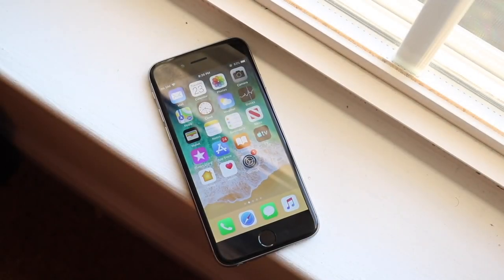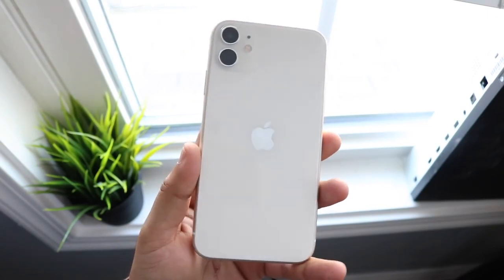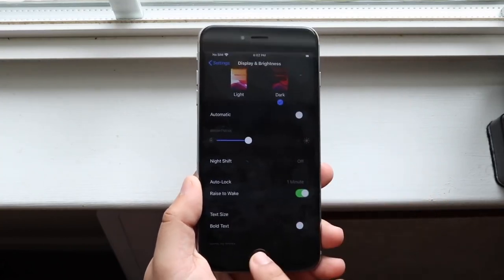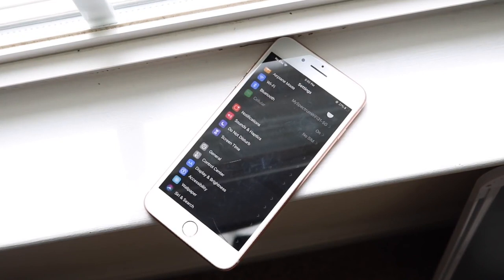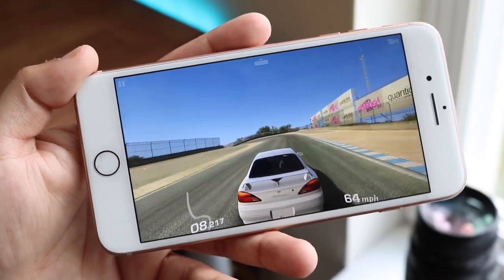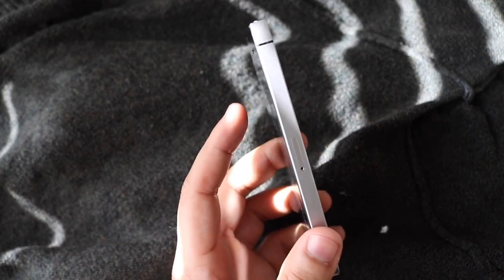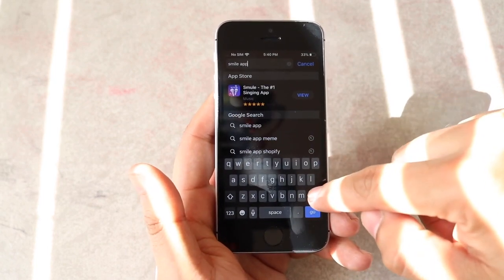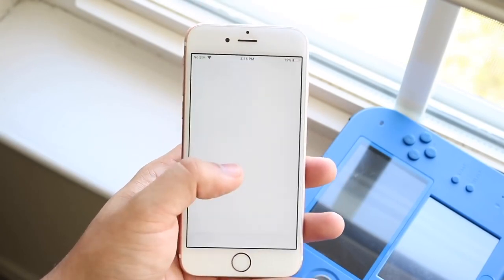Should You Update Older iPhones To Newest iOS?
People always ask me if they should update their older iPhones to the latest iOS, well here’s my answer to that!